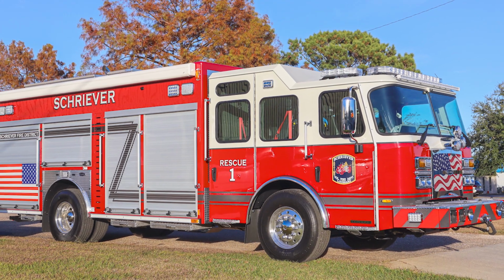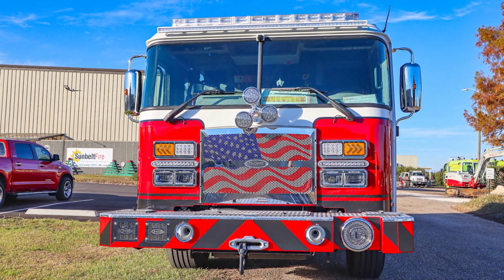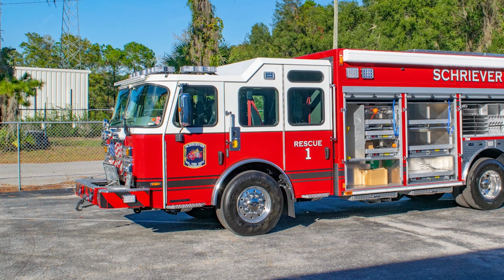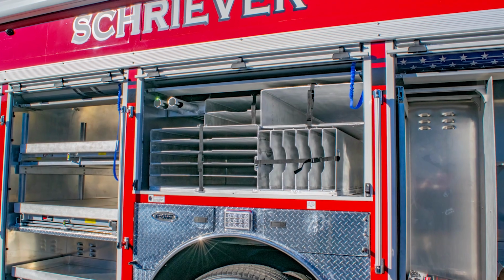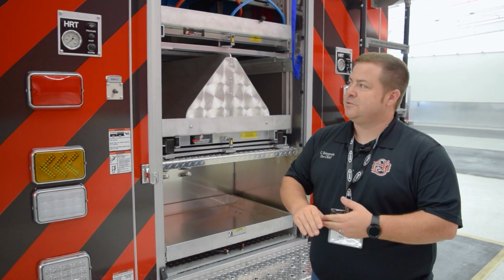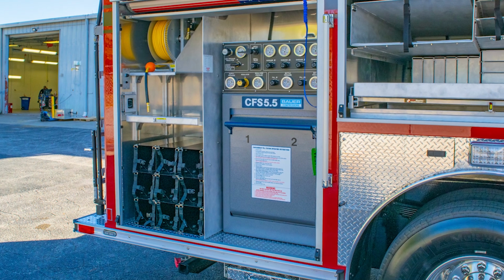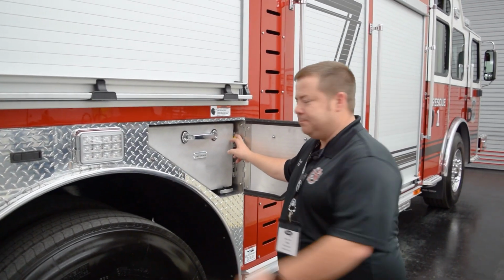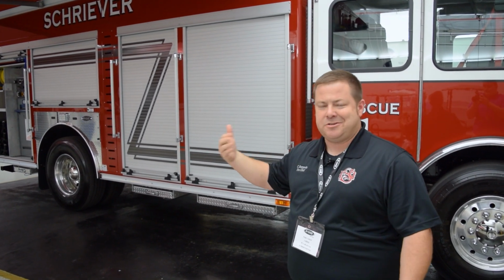Walk Around of Schriever Fire Department's Heavy Rescue - SO143879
The Schriever (LA) Fire Department chose a new E-ONE Heavy Rescue to replace a 23-year-old vehicle. This truck is equipped with advanced safety features of the Typhoon Custom chassis, as well as E-ONE’s HRT on-board six tool system. Learn more in this video.